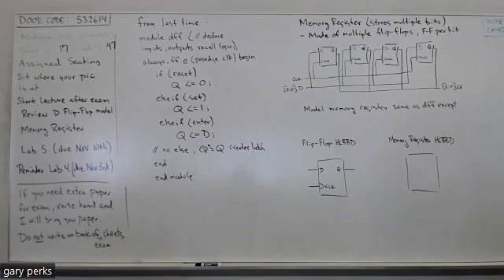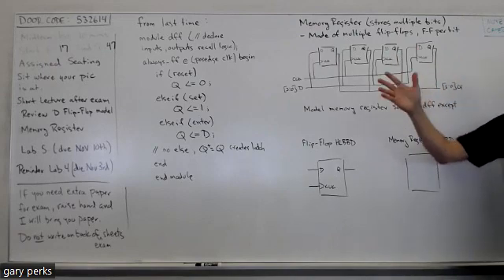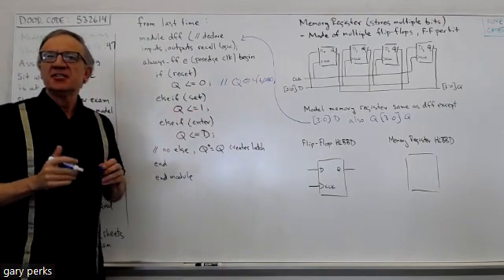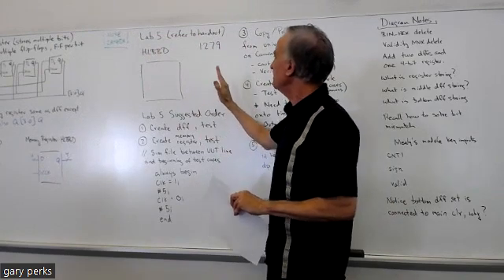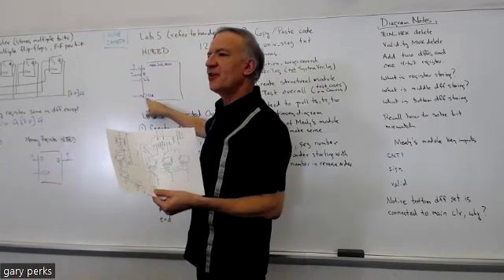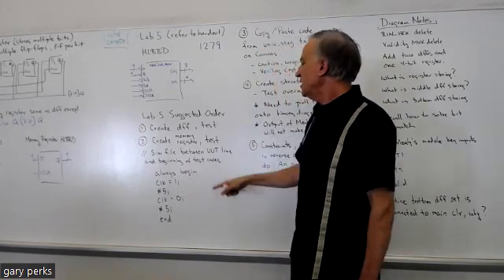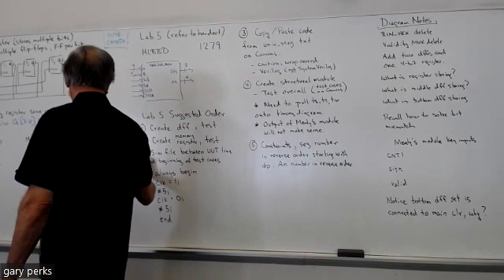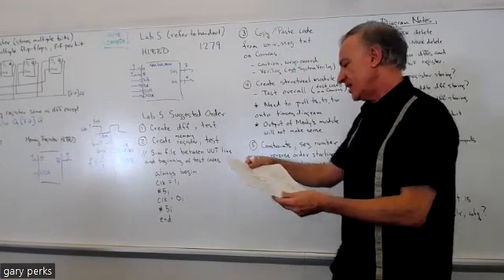CPE133_Sec5_Meeting12